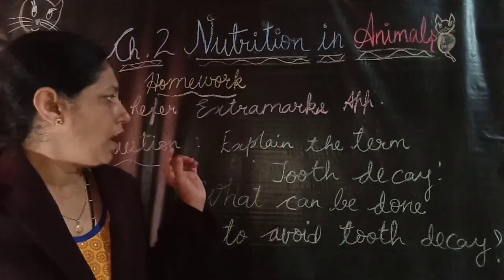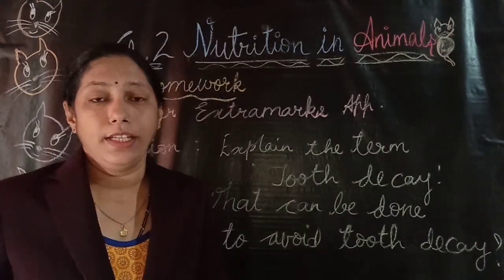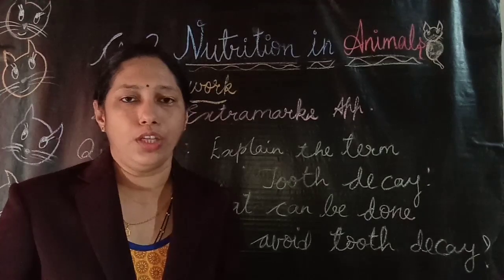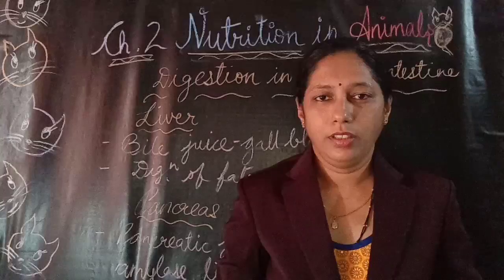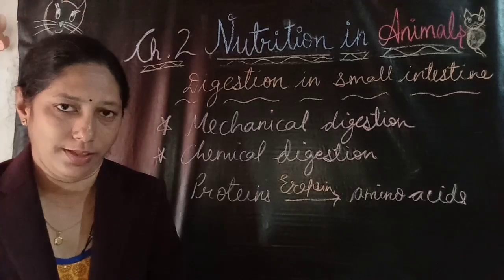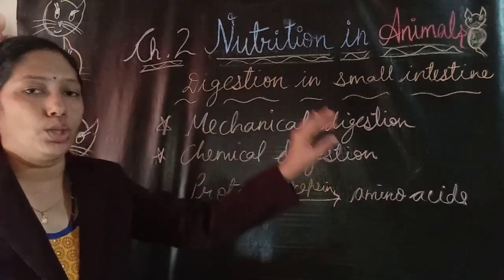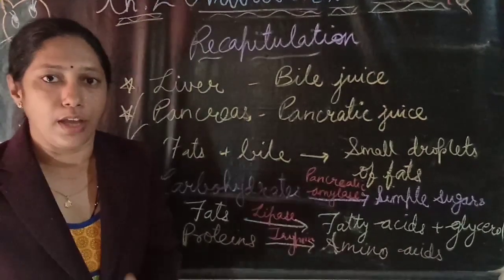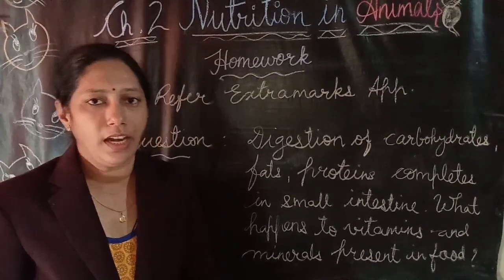Class 7/Science / Nutrition in Animals Part-5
Digestion in Small Intestine